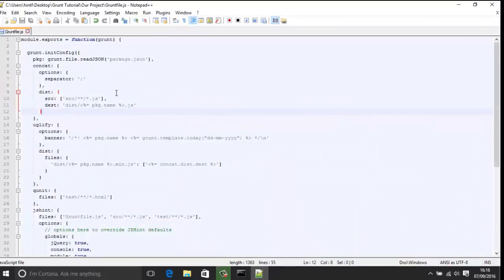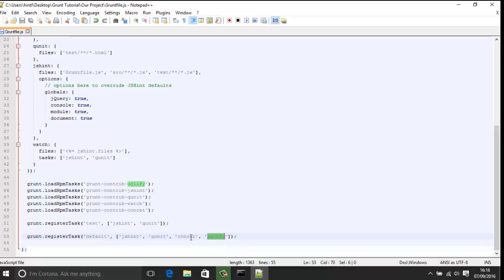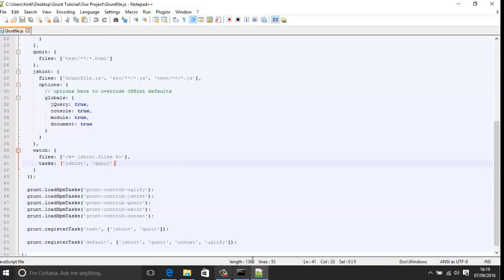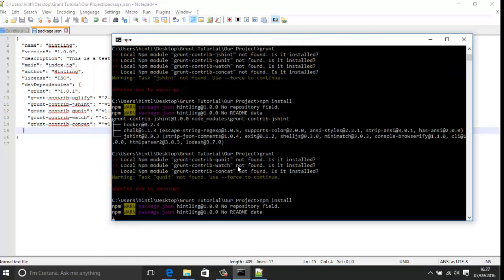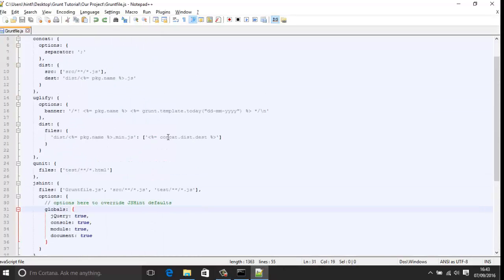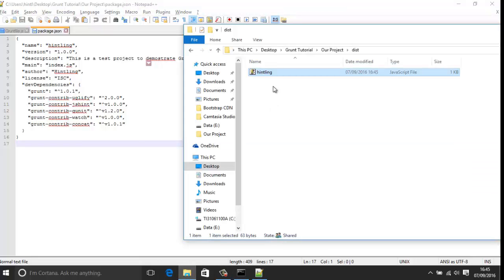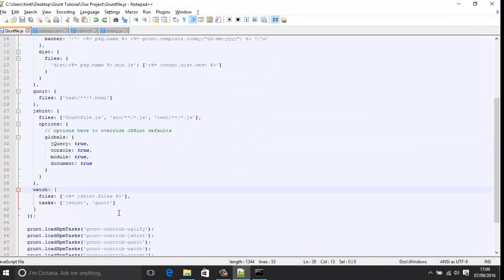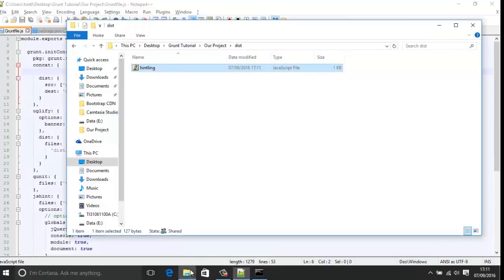Getting Started with Grunt.js - How to Run Tasks (Tutorial - #2)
In this second part of this video tutorial series on getting started with the JavaScript task runner Grunt.js, we will go over all the fundamentals installing packages and running tasks. We will be discussing different approaches to install packages with the npm (node package manager) and also go into details about the Gruntfile.js.

Follow us for inspiration and tutorials

Reliable and affordable hosting recommendations